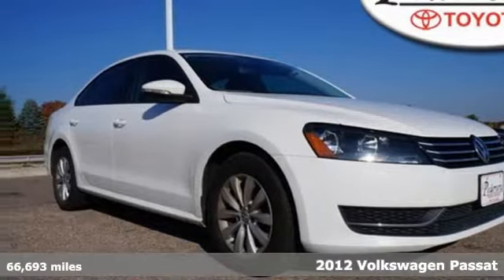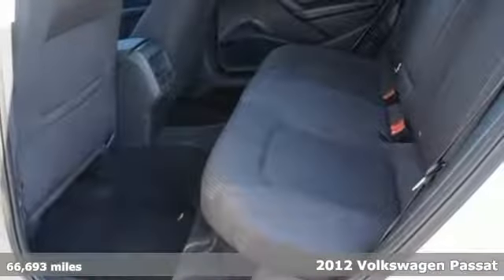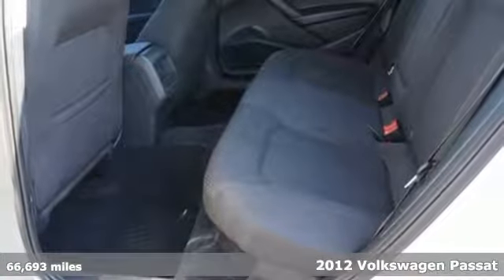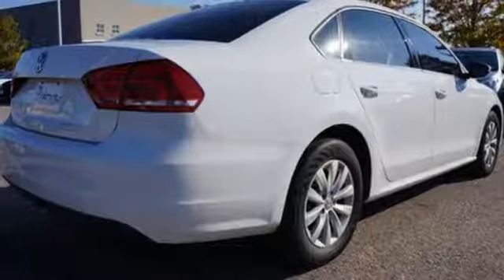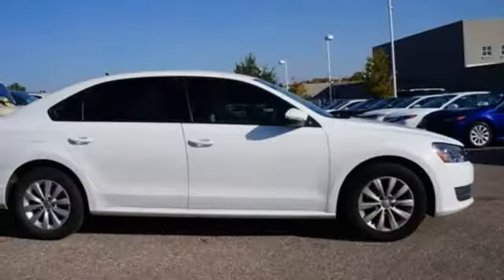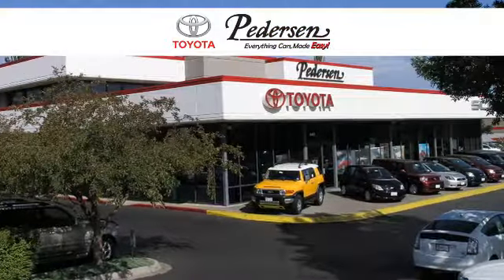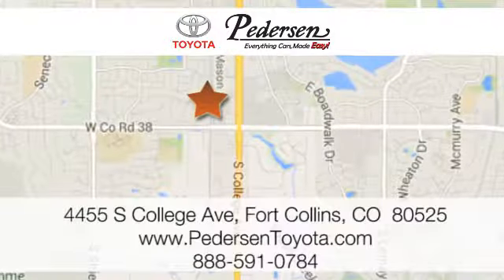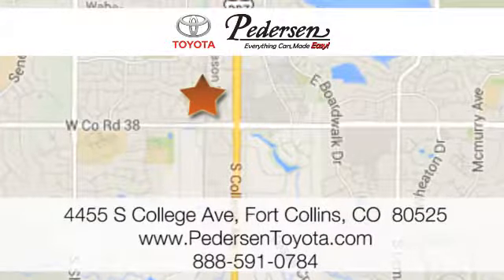Used 2012 Volkswagen Passat Fort Collins Loveland, CO #753791 - SOLD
Year: 2012
Make: Volkswagen
Model: Passat
Trim: S w/Appearance
Engine: 5 Cyl. 2.5L
Transmission: Automatic
Color: Candy White
Interior: Titan Black
Mileage: 66693
Stock #: 753791
VIN: 1VWAH7A37CC098393
Recent Arrival!Odometer is 1091 miles below market average!Atacpov3 Cloth.Awards:* 2012 KBB.com 10 Most Comfortable Cars Under $30,000 * 2012 KBB.com 10 Best Sedans Under $25,000 * 2012 KBB.com 10 Best Family Cars * 2012 KBB.com 10 Best Green Cars

Address:
4455 S. College Ave